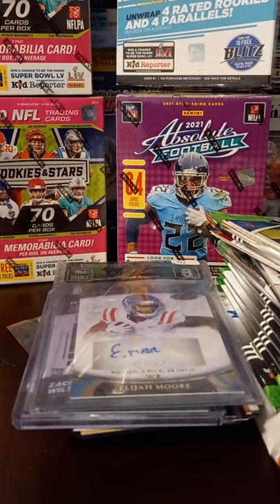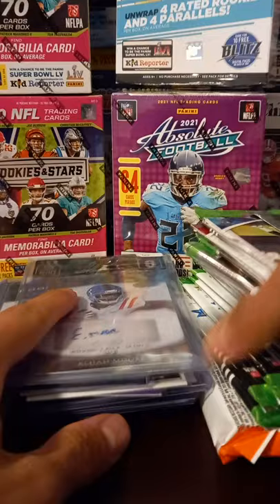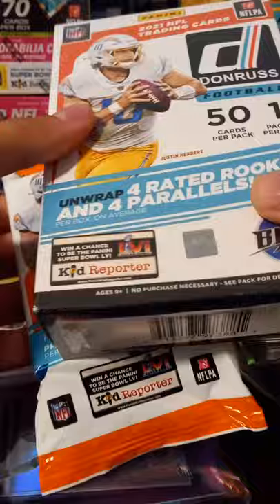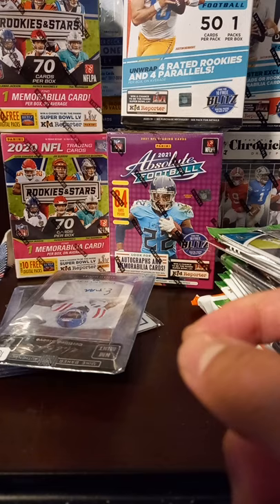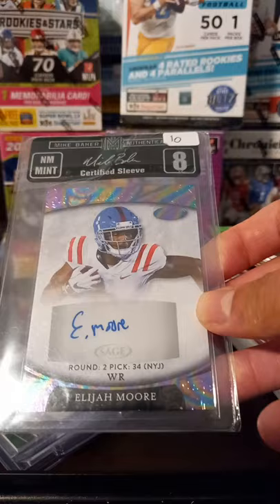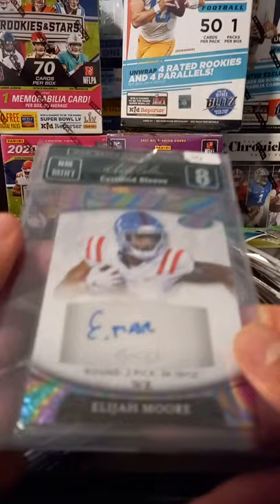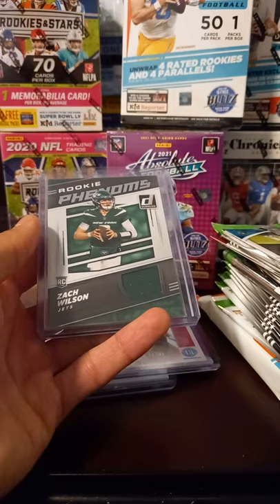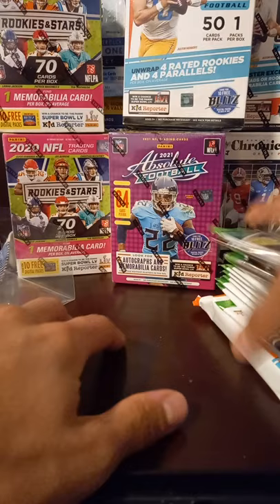My Biggest Sports Card Show Pickup Ever VFW Show Recap And 50 Plus Football Hit Lot Pickup